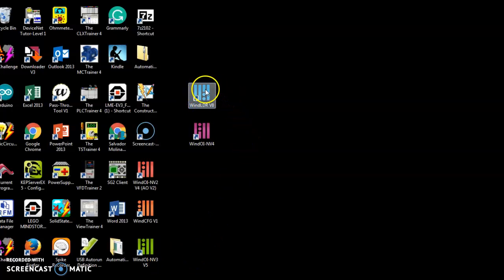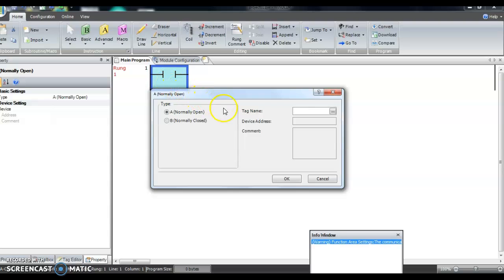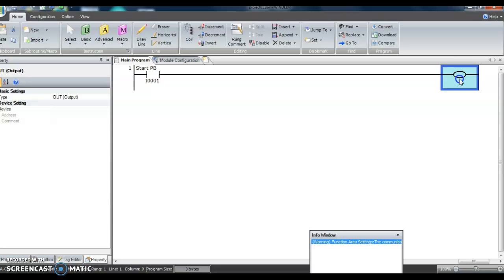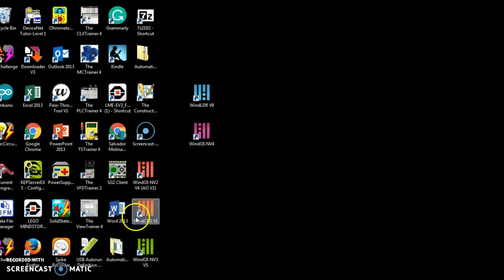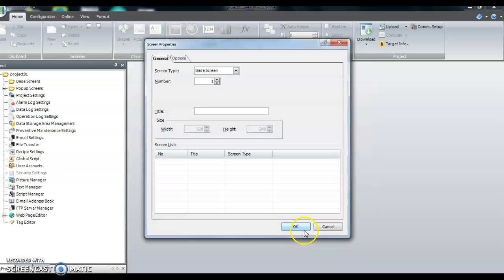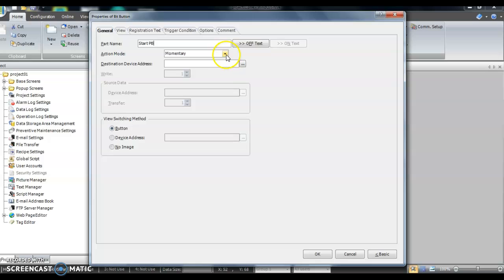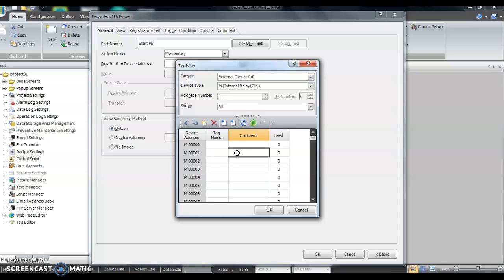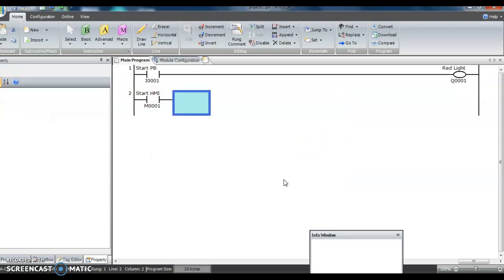Part 4 HMI-PLC connection part A